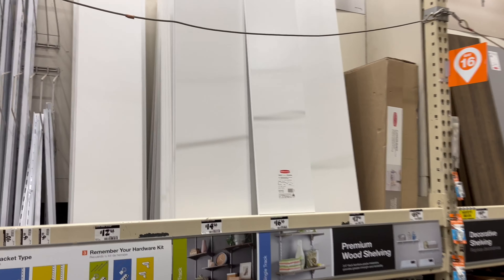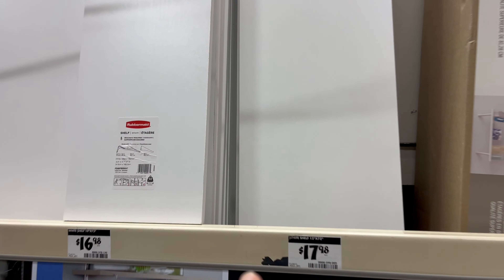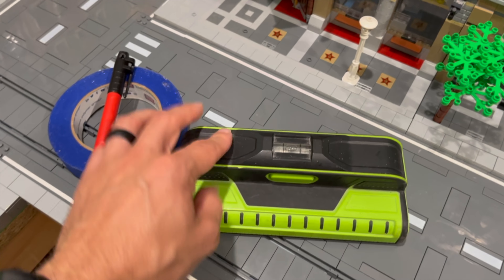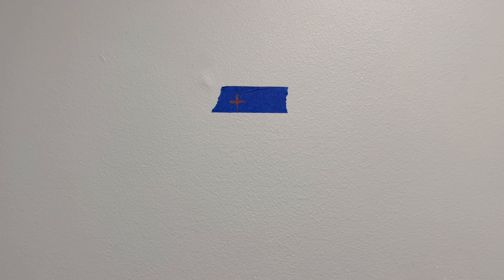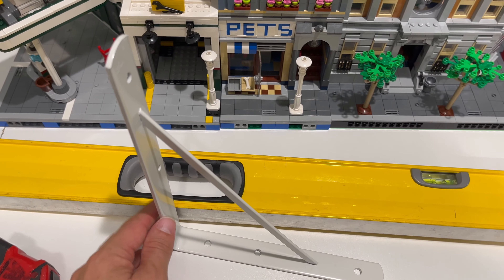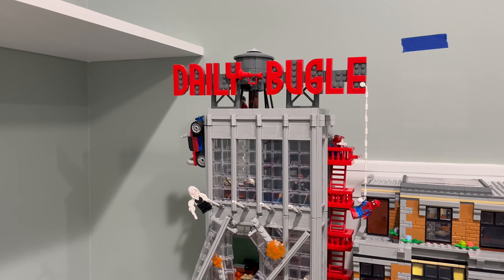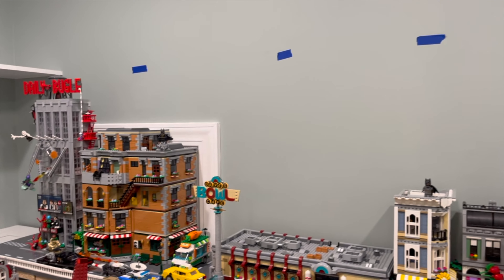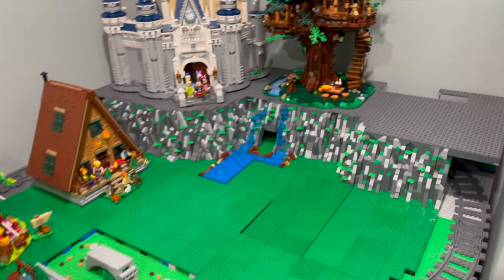New Shelving for LEGO & Greenery Update. Make Room for Lego Avengers Tower.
We are finally making room for some awesome sets coming out. I can't wait to get the new Lego Avengers Tower and Lego Museum Modular (Jan 1st).

DON'T FORGET... Sign up for Rakuten to get $30 for FREE when you spend $30.

Make sure to check out Will Gladden aka Gladden Originals. Awesome person with some awesome music!